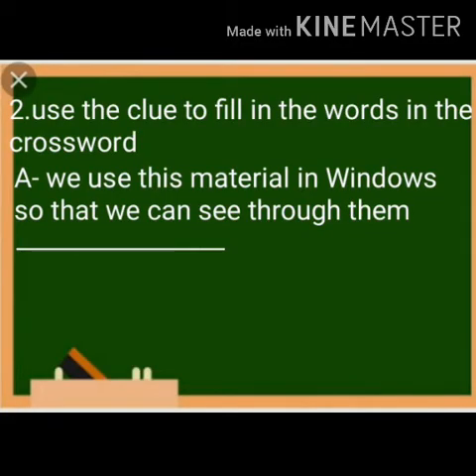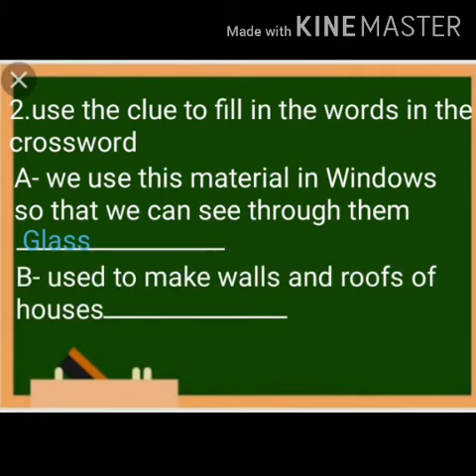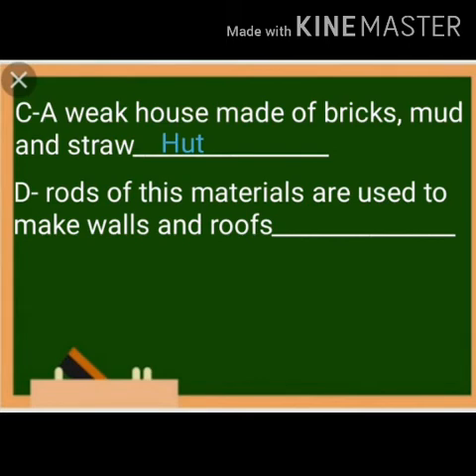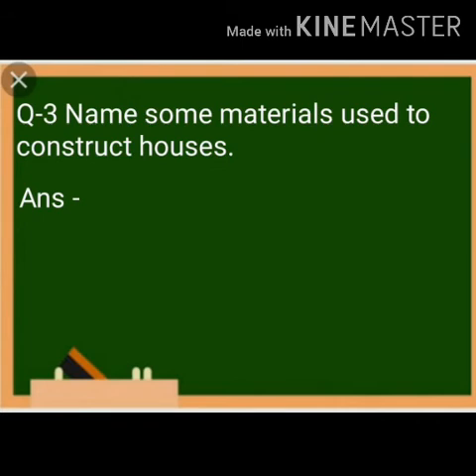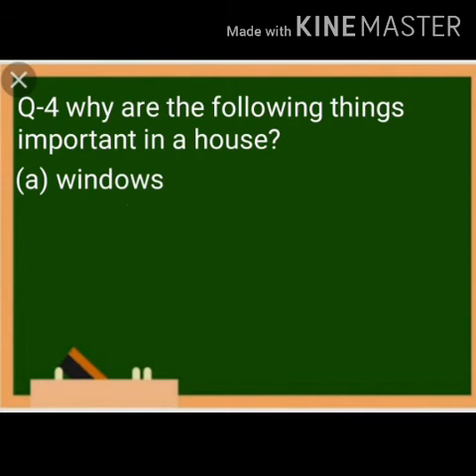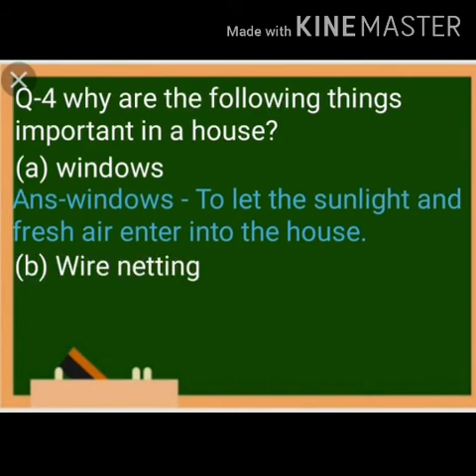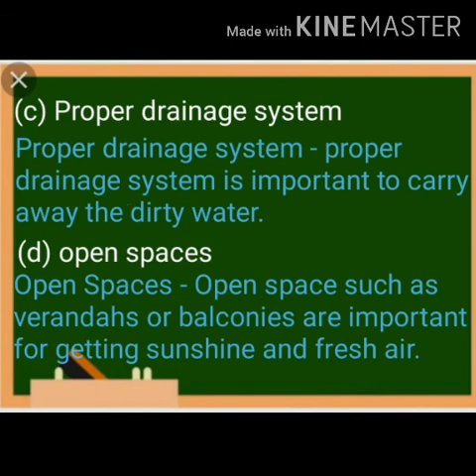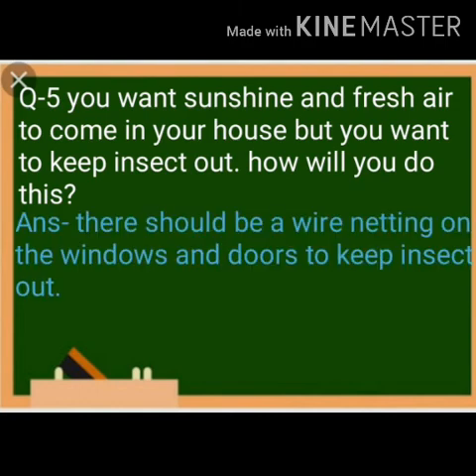Our houses (Exercise)